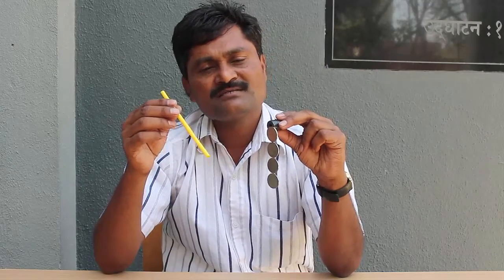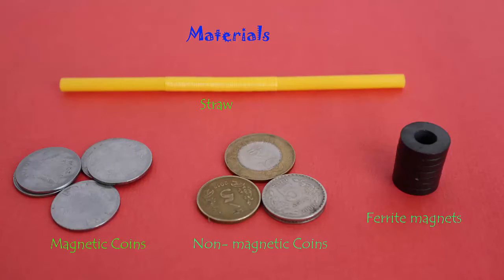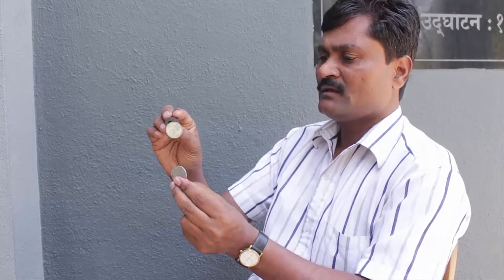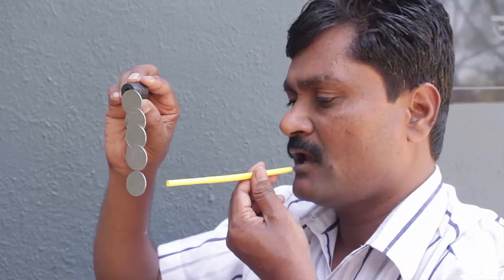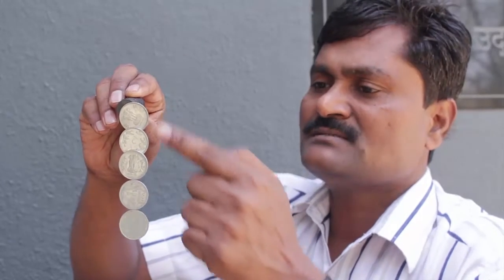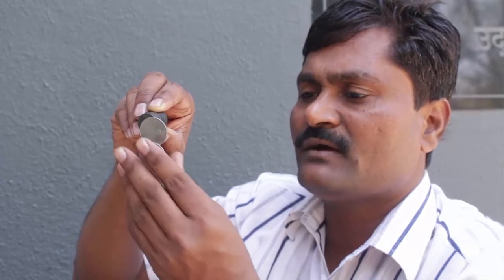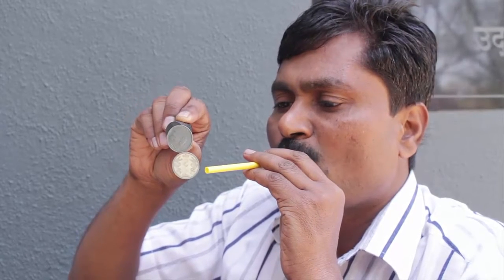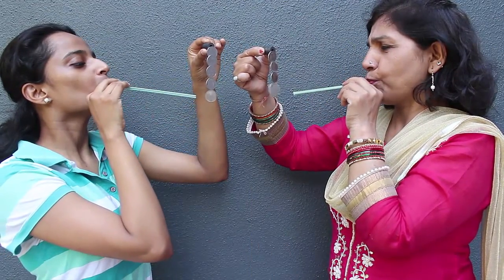Easy Coin Spinner | English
We all love playing with magnets. Today with the help of a straw, some coins and magnets we will make an Easy Coin Spinner. This is the Coin Spinner. There are two kinds of coins – some are non-magnetic and are not attracted to a magnet. While some coins get attracted to a magnet. They are magnetic coins. First I will stick a coin to the magnets. Then I will stick a few more. Finally the last coin will be simply hanging from the coin above it. Because of magnetism the coins are hanging in this manner. The last coin can spin freely. Now I will blow a stream of air on the last coin with the help of a straw. On directing the air on the edge the coin will spin freely and at tremendous speed.
Now we will remove the last coin so that only 4 coins remain. This 4th coin will also spin but it will not spin for a long duration. Now we will remove the 4th coin such that only 3 coins remain. On blowing the 3rd coin spins only for a very short while and then stops. Now remove the 3rd coin so that only two coins remain. It is very difficult to spin the 2nd coin. This is because there is a lot magnetic attraction and friction between the two coins. So it doesn’t spin well.